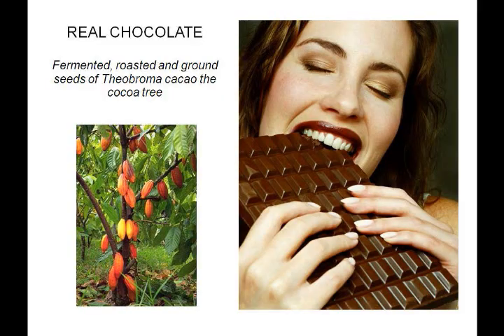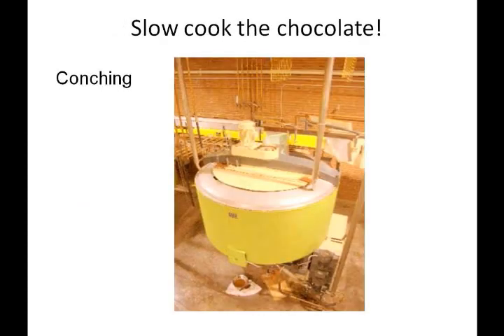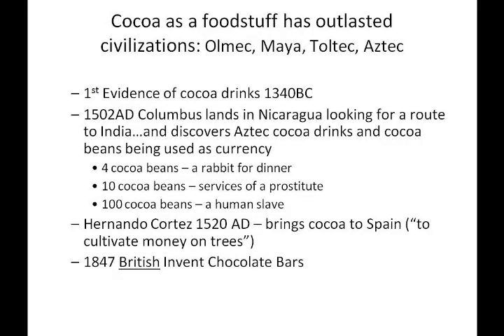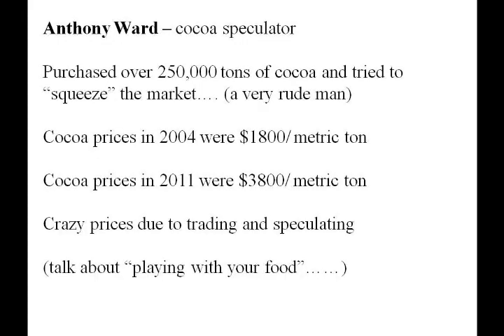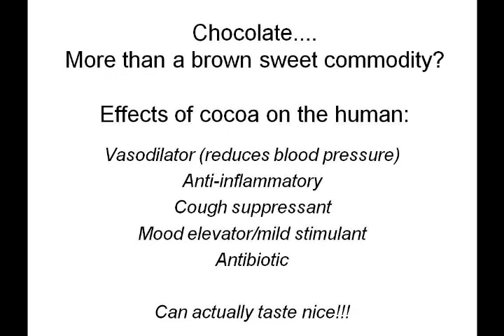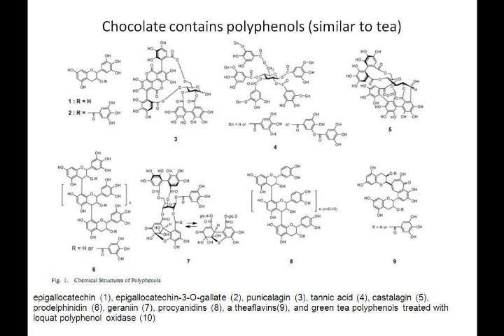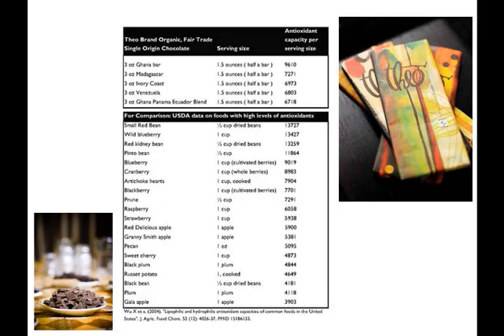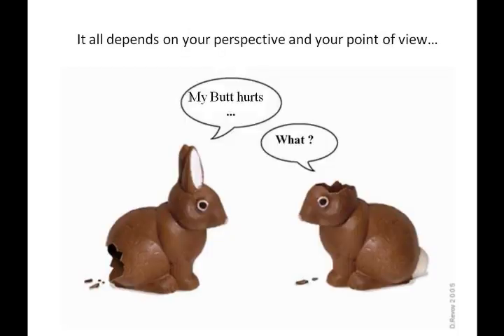The Science of Chocolate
Explore the chemistry of chocolate and how the chemistry relates to the flavor and effects of chocolate on the human body and why, even after 3,400 years of cocoa consumption, chocolate remains somewhat of a mystery.

Speaker: Dr. Andy McShea, COO and Head Scientist of Theo Chocolate, Seattle, WA